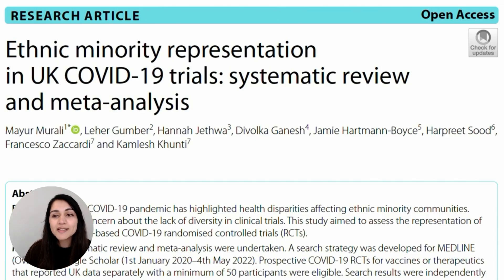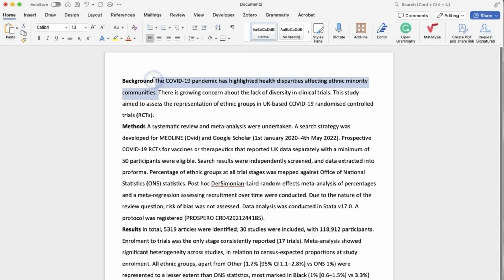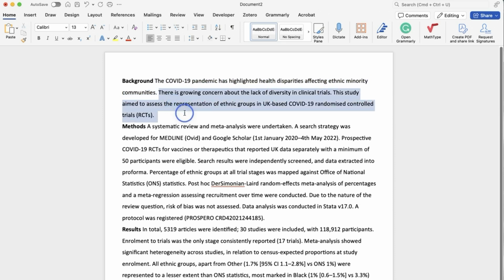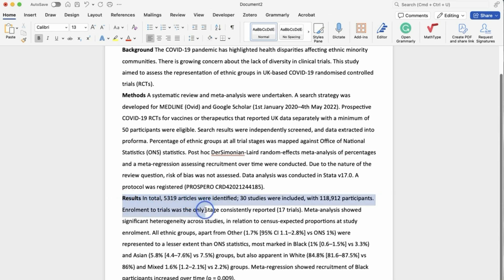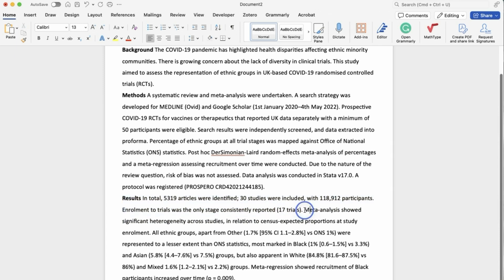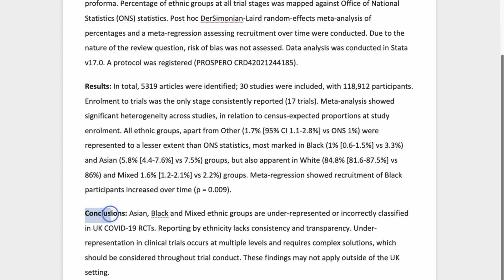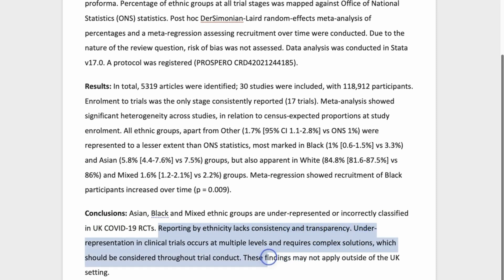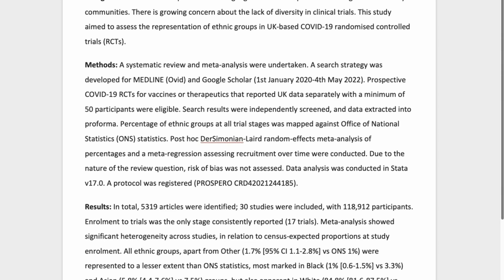How to Write a Strong Abstract with a REAL EXAMPLE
The abstract will be the first part of your research paper that people read, so it's important to get it right. In this video, I will share my formula for how to write a strong and concise abstract. I hope you get some value out of this video. Enjoy x

Here is a link to the abstract I have used as an example in this video:

If we haven’t met before - Hey 👋 I’m Leher, a doctor and researcher working as part of the NHS in the UK. Through my videos here on this channel, I share strategies to help you with your next research project, improve your portfolio, ace medical exams and get into UK specialty training.

⏰ Timestamps:
00:00 Intro
01:27 Definition
02:25 My formula for writing one
03:34 Components of an abstract explained
06:43 A real abstract demonstration